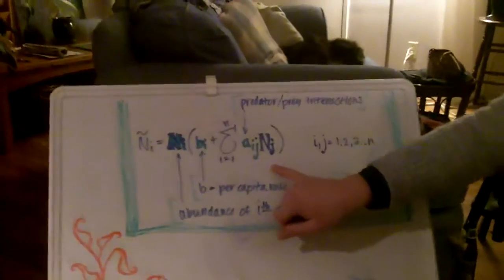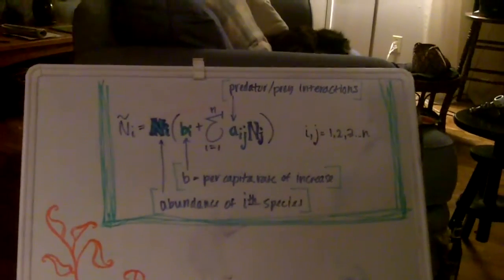Savannah doing presentation on Models we presented in team teaching.